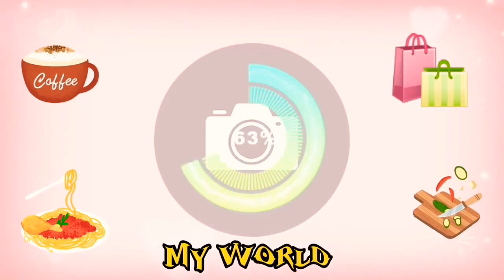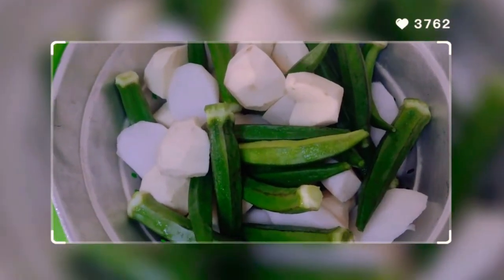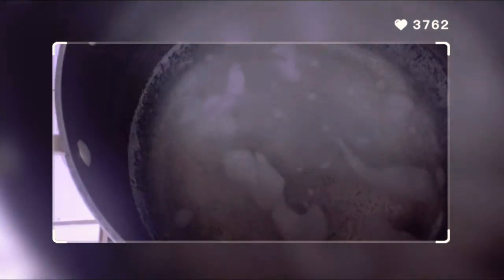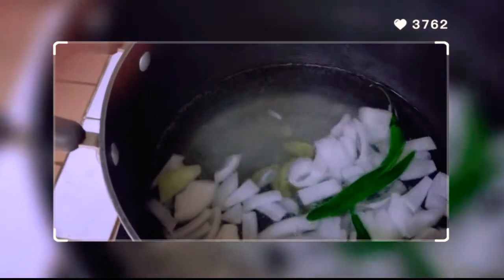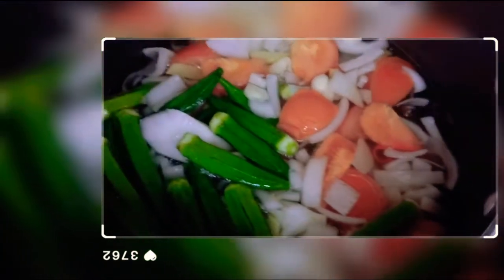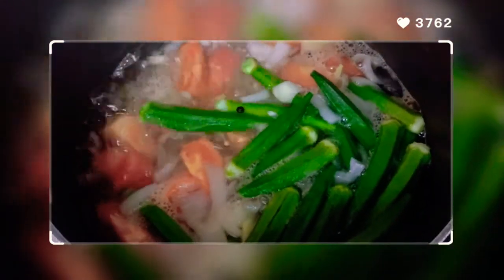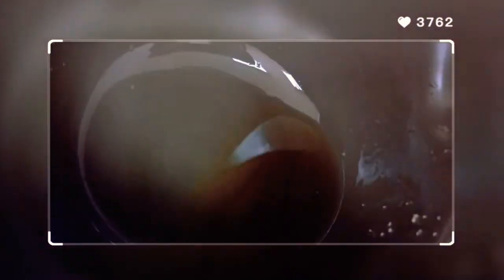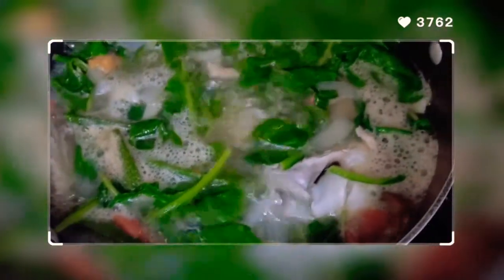SINIGANG NA SALMON HEAD